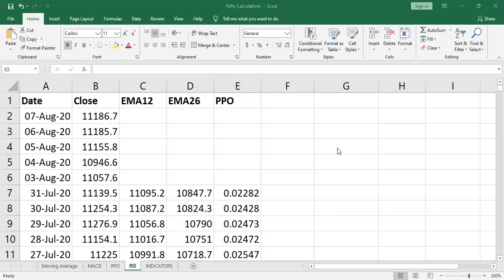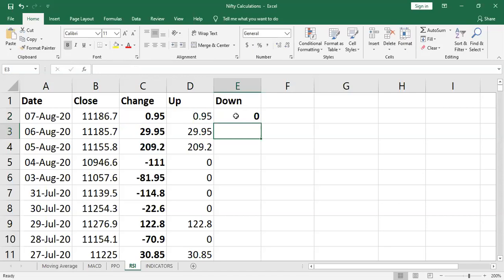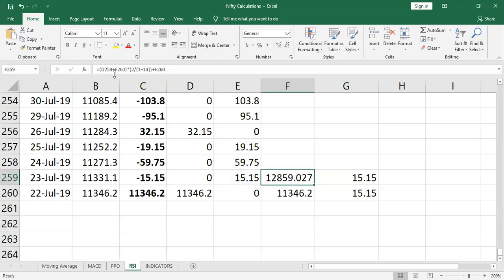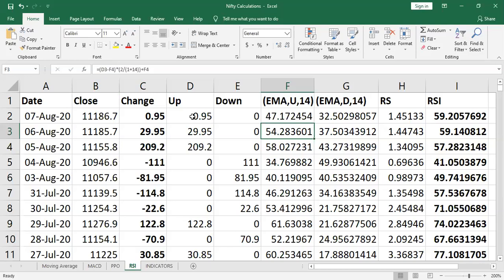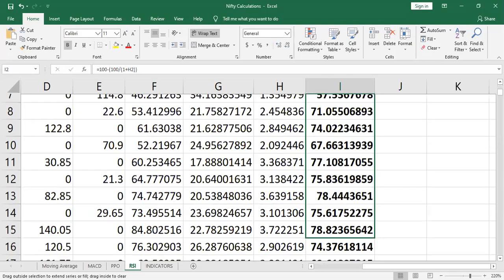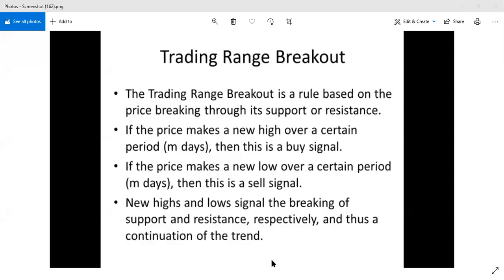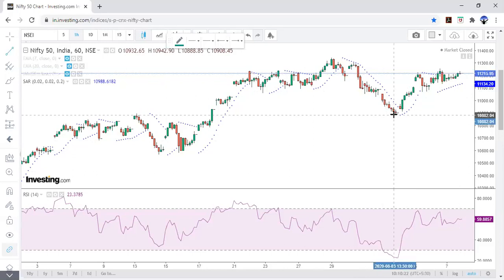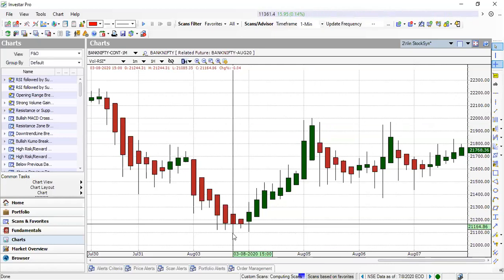9th August 2020- Part -2